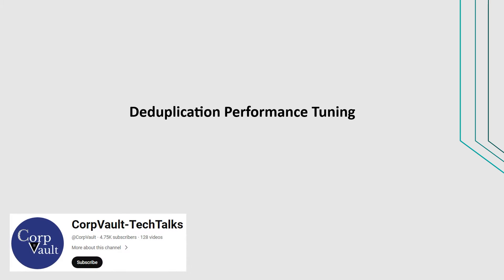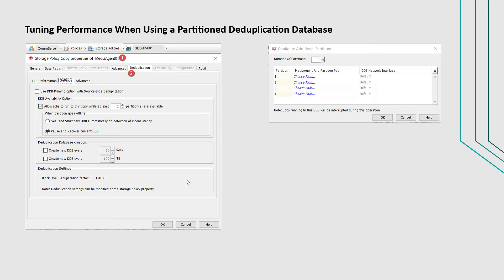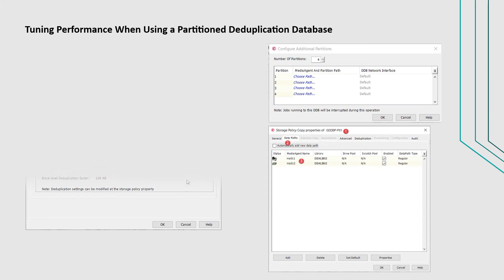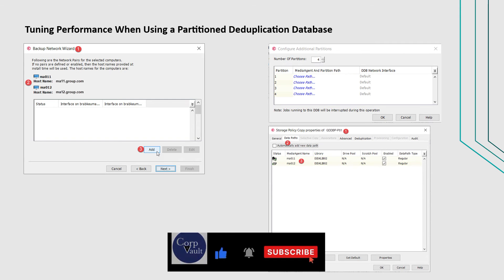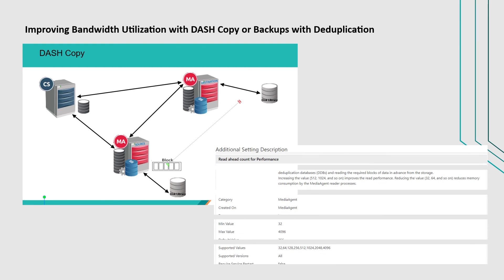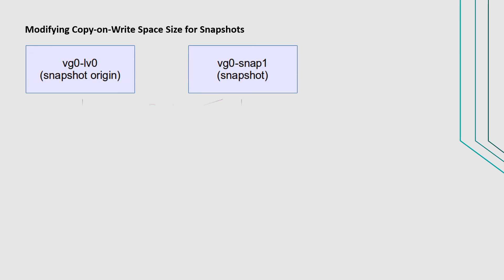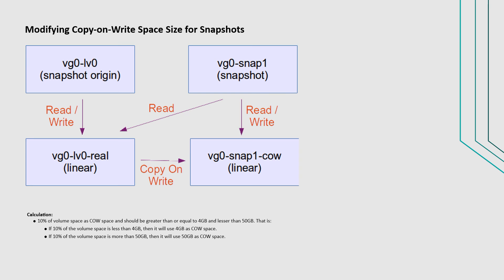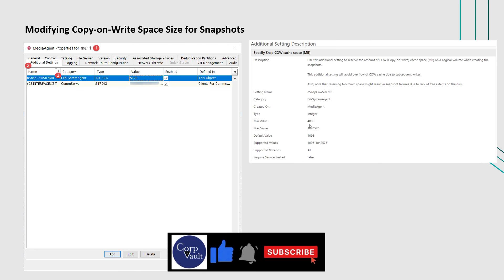Commvault - Deduplication (DDB) Performance Tuning (Part-02)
In this video, we covered:
- Deduplication (DDB) Performance Tuning
-- Tuning Performance When Using a Partitioned Deduplication Database
-- Improving Bandwidth Utilization with DASH Copy or Backups with Deduplication
-- Modifying Copy-on-Write Space Size for Snapshots